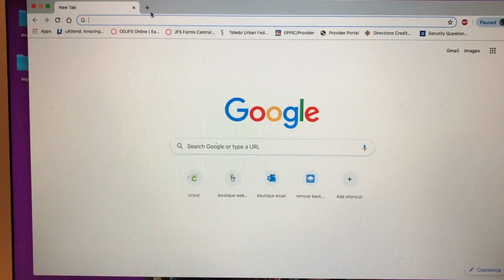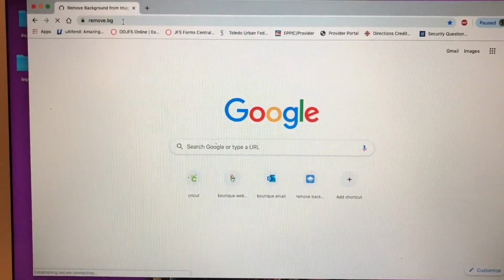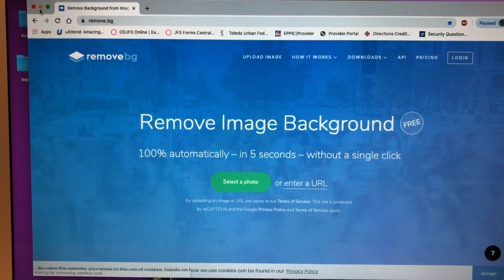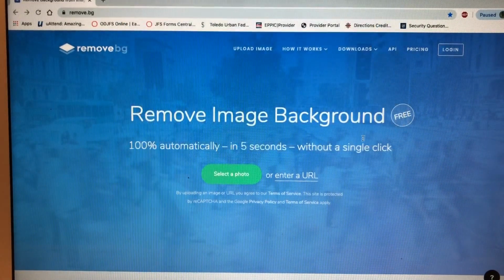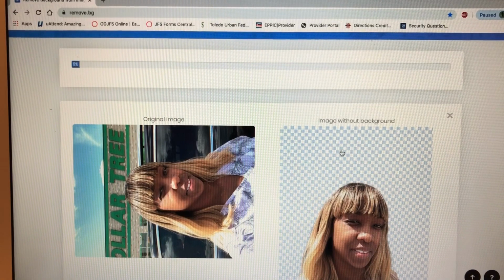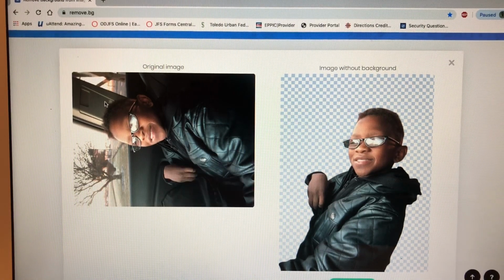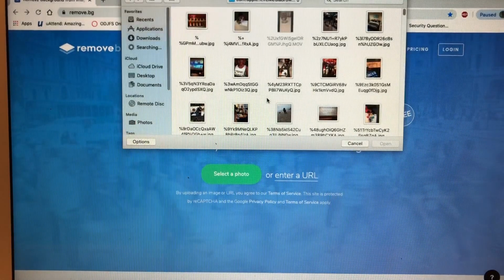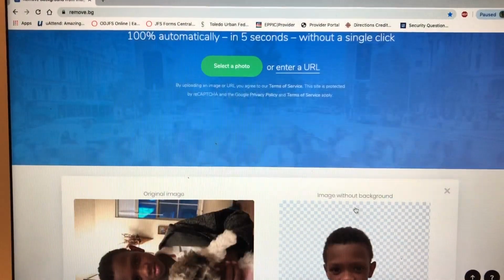How to remove the background from a picture/ Background Removal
In this video I will show how to remove the background from a photo in 5 seconds.

Please join my facebook group where I do tutorials and I answer all the question you may have about a project you are working

v=d_lIPASb2lk&t=256s